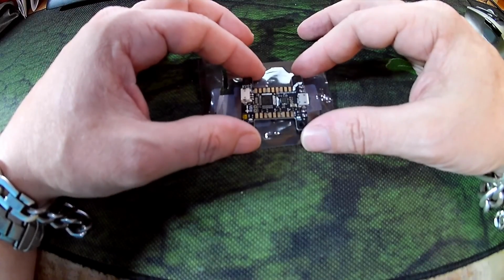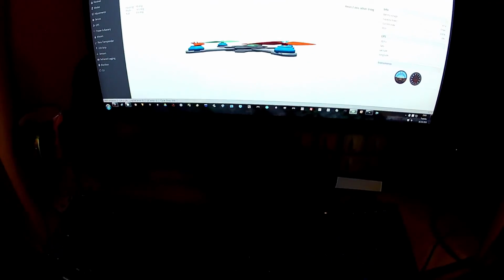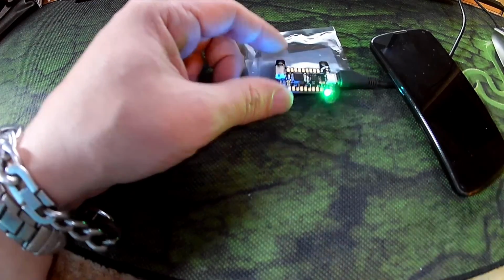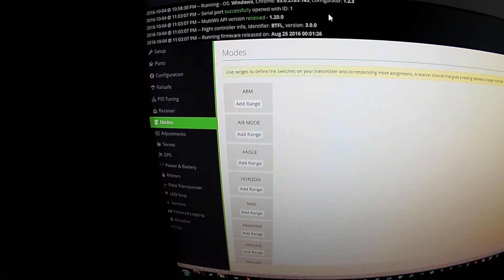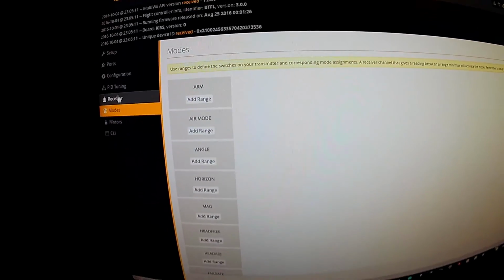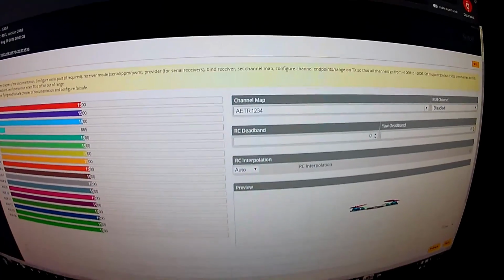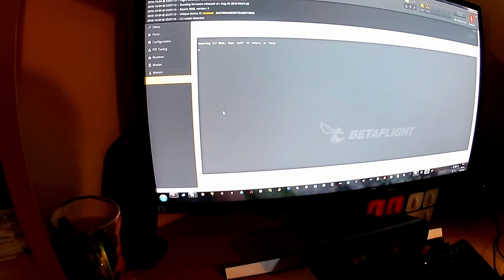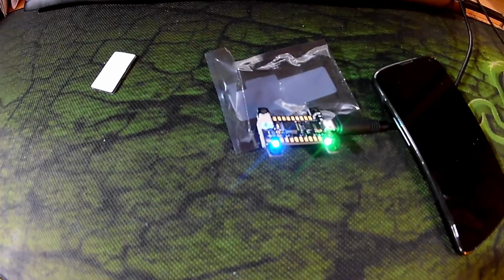32bit I-shaped Racing Flight Controller Part 1 ( Kiss Hardware )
A quick look at Banggood's F3 Flight controller

This Flight controller is infact genuine Kiss hardware for use with non proprietary firmware like Betaflight. It does not come with Serial numbers/access to the Kiss GUI and firmware. Latest revision of hardware with a boot loader button.

This board comes with Betaflight 3.0.0 preloaded